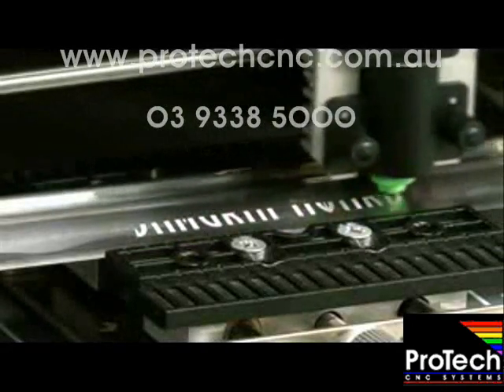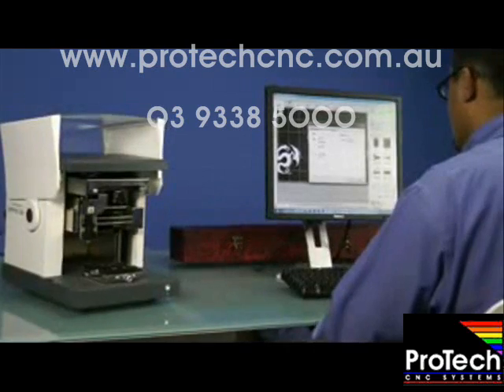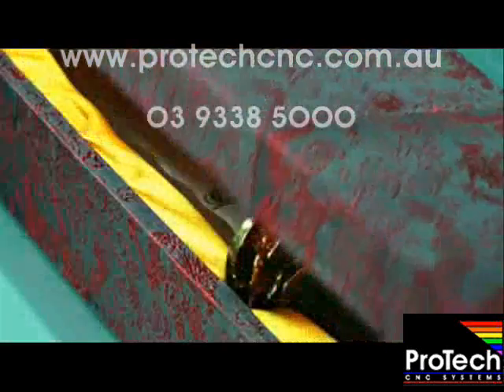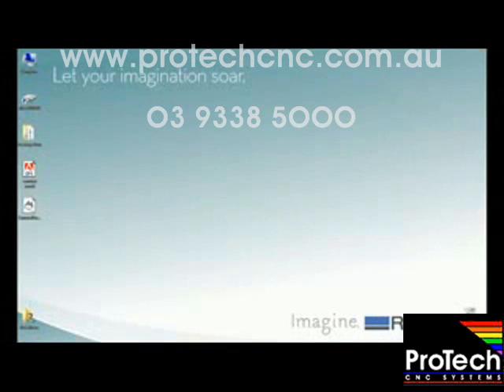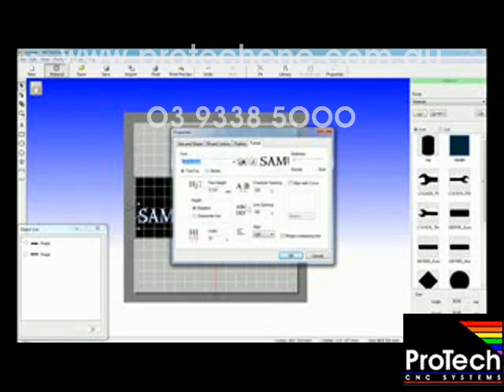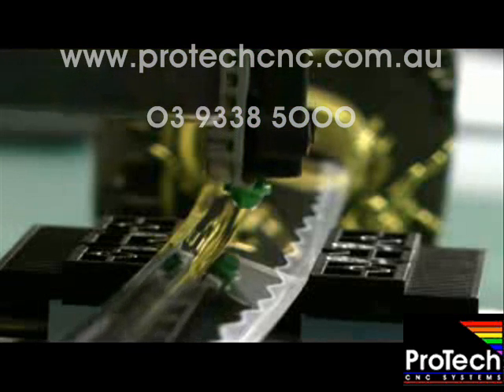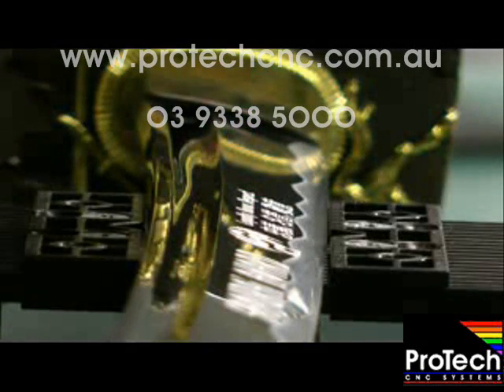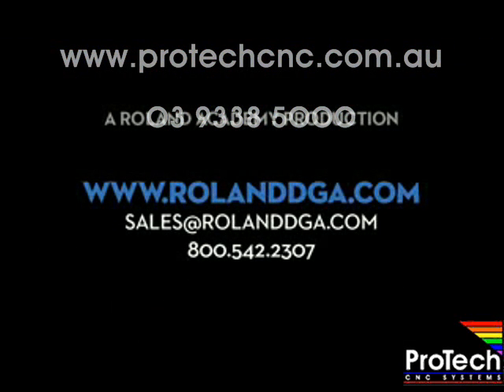ROLAND MPX90 - "Personalising Oversize Gift Items" - PROTECH CNC - 03 9338 5000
PHOTO ENGRAVING - PENDENTS - PLAQUES - TAGS